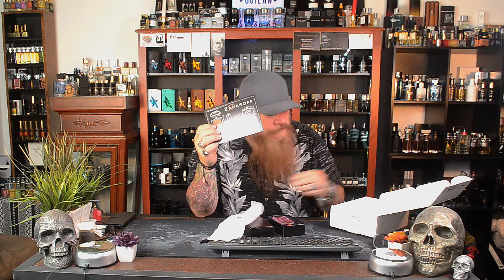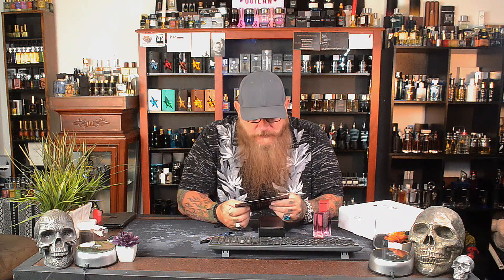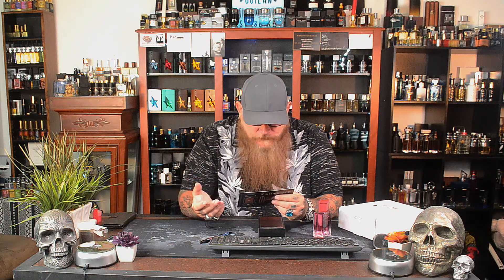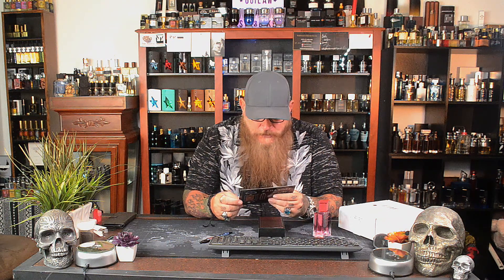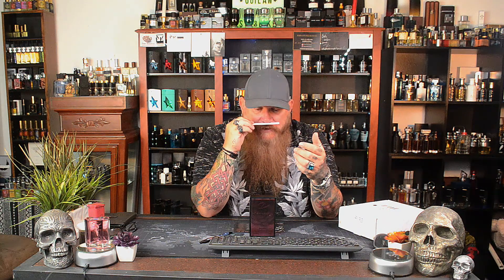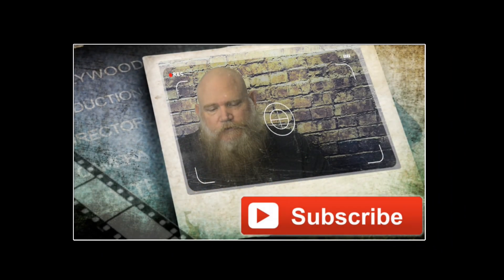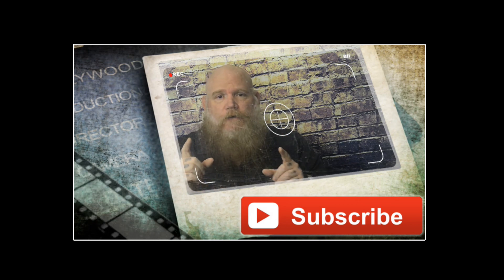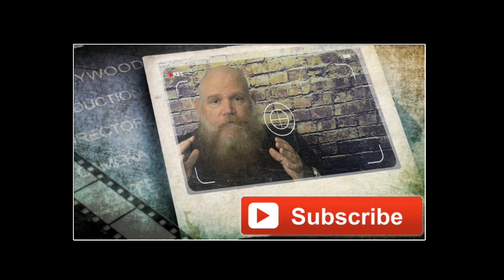Signature Rosé by Zaharoff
Designer Zaharoff has 9 perfumes in its fragrance base. The earliest edition was created in 1997 and the newest is from 2021. Zaharoff fragrances were made in collaboration with perfumers Vincent Kuczinski, Claude Dir, Mane, and Gino Percontino.

Signature Rosé by Zaharoff is a Floral fragrance for women and men. This is a new fragrance. Signature Rosé was launched in 2021. Signature Rosé was created by Claude Dir and Mane. The top notes are Turkish Rose and Bulgarian Rose; the middle notes are Bulgarian Rose, Amber, Chinese Peony, and Jasmine; base notes are Olibanum, Myrrh, Australian Sandalwood, Bourbon Vanilla, Agarwood (Oud), and Sugar Cane.

We would like to OFFER YOU a Special Deal between us down here at OutLaw Frags and George Zaharoff. Get a Free Bonus 5ml Decant for being an Outlaw Frags Family member, with any bottle purchase.

Thank You for Joining our OutLaw Frags Fam over on Facebook!!!

Without all of you, I would just be an OutLaw with No Cause!!!

Outlaw Frags
Attn: Mr. Underwood
1102sw 7th
suite A
Lawton Ok
73501

*Some links provided may be affiliate links and if you make a purchase through some of the provided links it may provide our channel, Outlaw Frags, with a small commission, while at the same time it will not cost you any additional money, as well as some links are just for your convenience and we make no money from them.

Please Consider Helping, Supporting, the channel, while we try to find you the best smelling fragrances with the best, inexpensive, deals around!!!